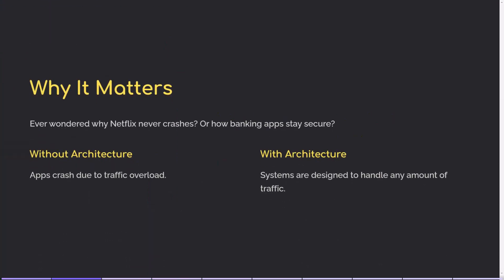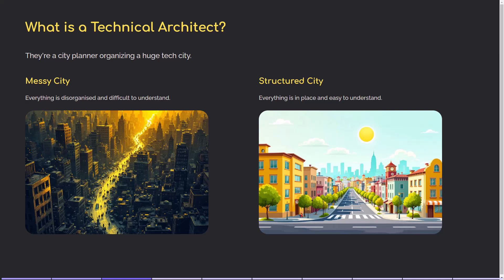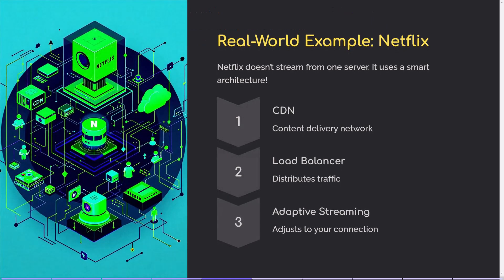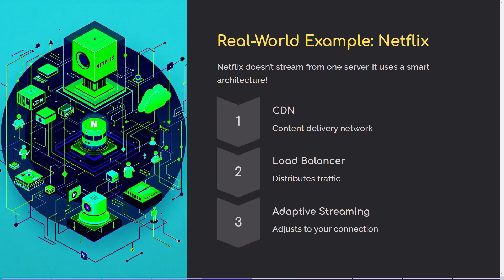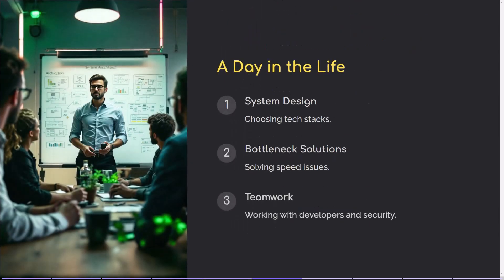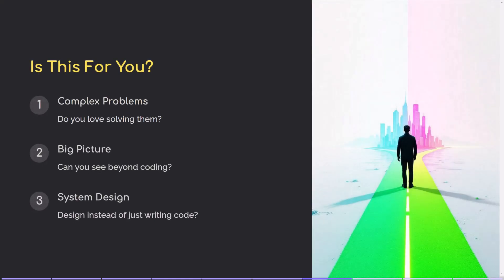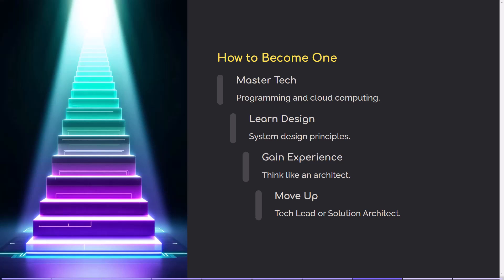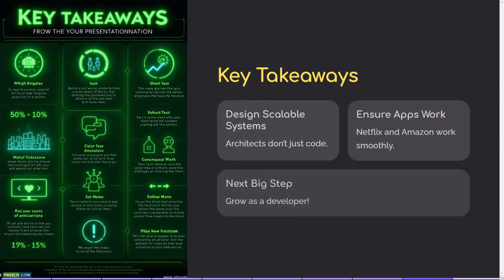What Does a Technical Architect Do? (Tech Career Guide)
🎯 What Does a Technical Architect Really Do?
👨‍💻 Have you ever wondered how apps like Netflix, Amazon, and banking apps never crash?
📌 In this video, I’ll explain what a Technical Architect does, how they design scalable systems, and how you can become one!